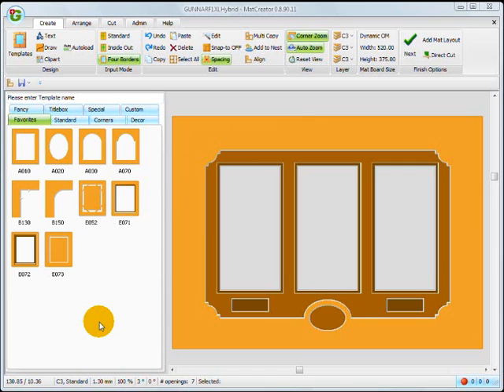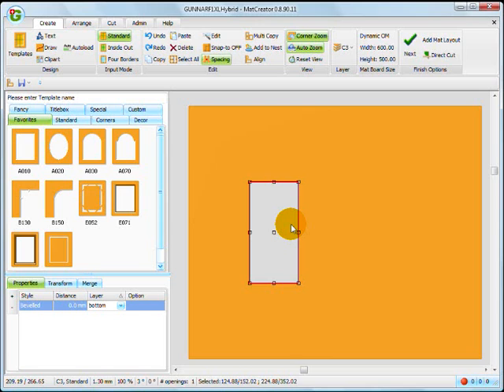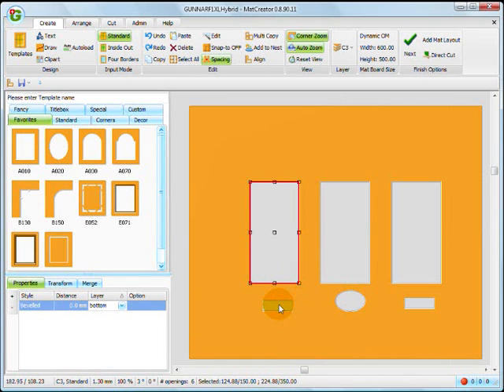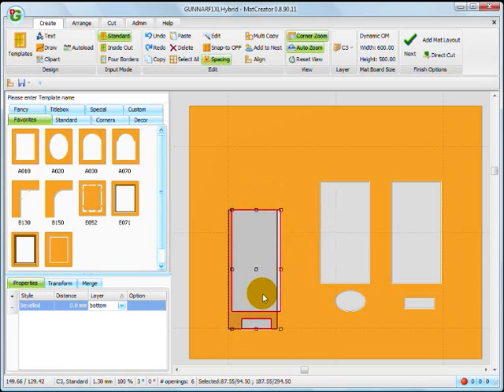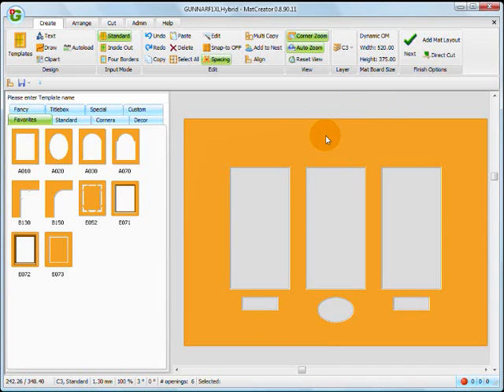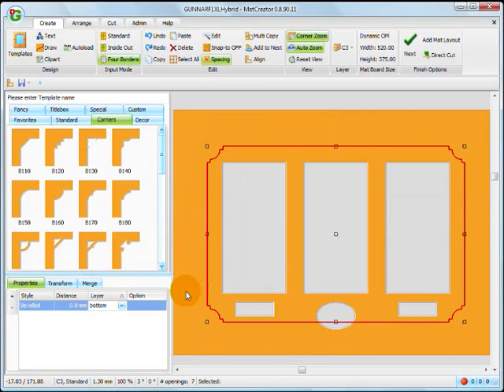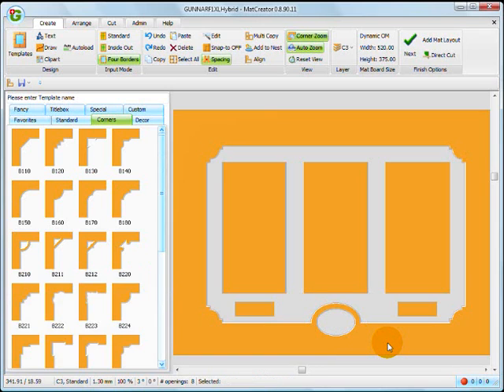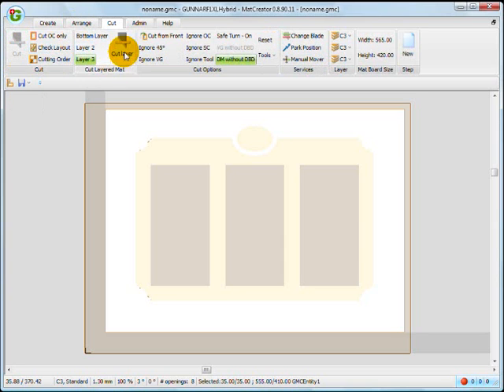GMC Demo - Multi-layered Multi-opening